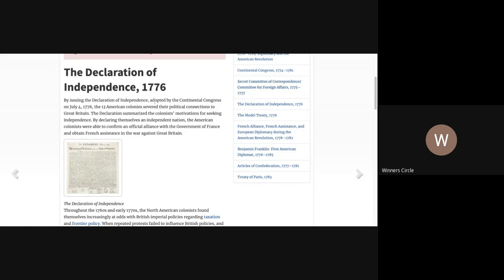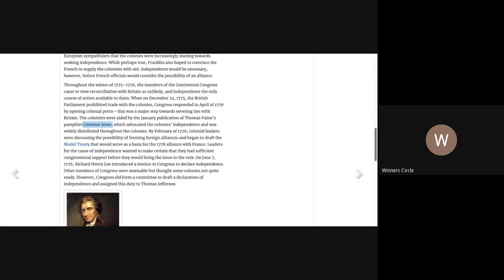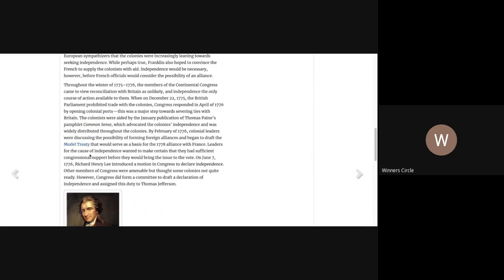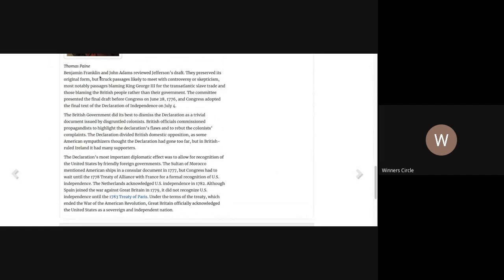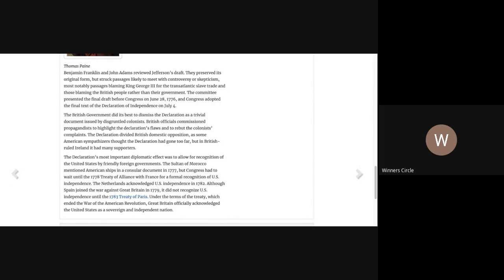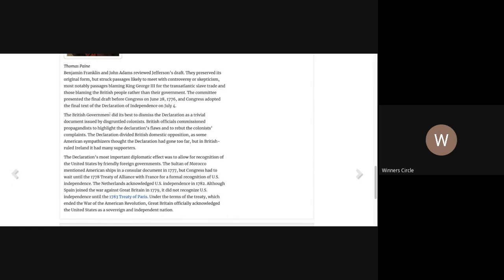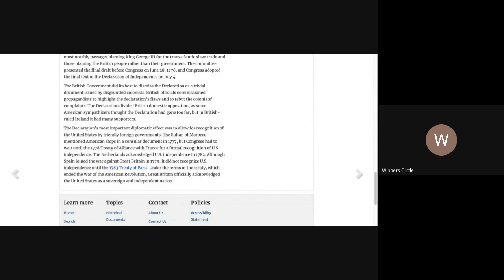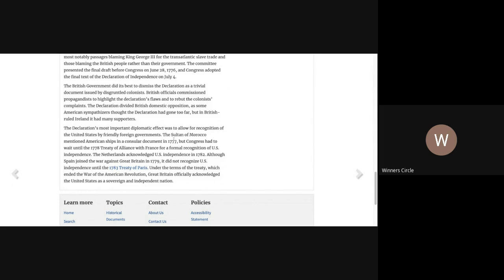The Truth About the Declaration Of Independence